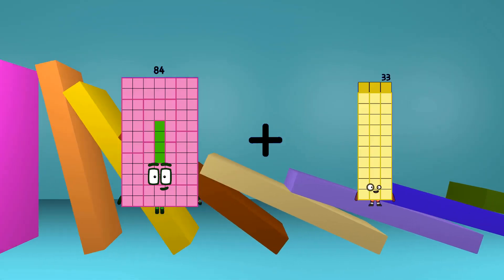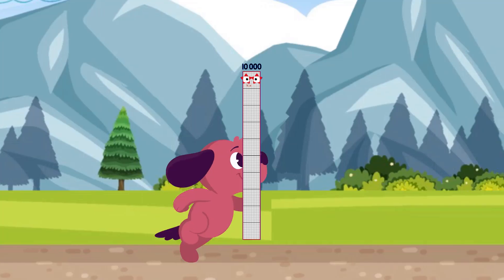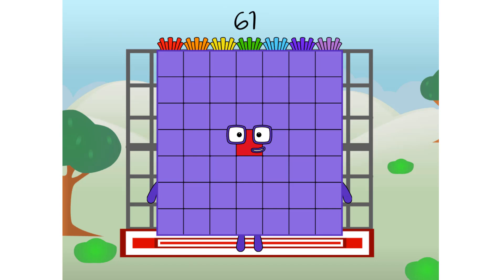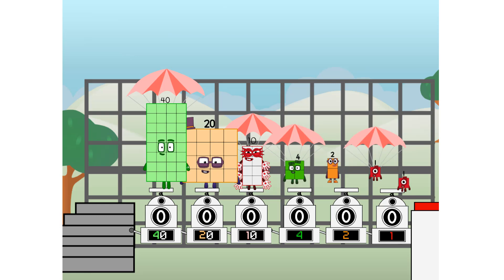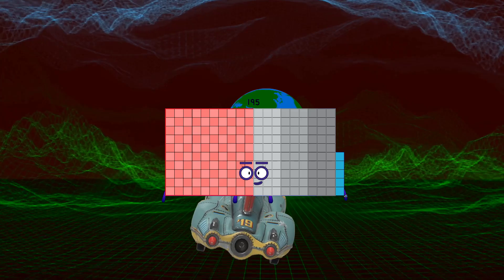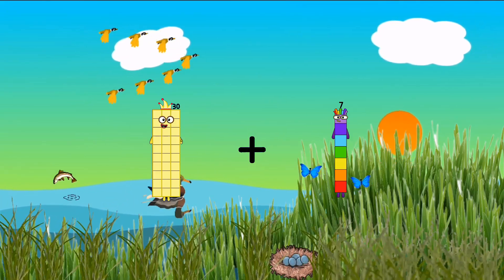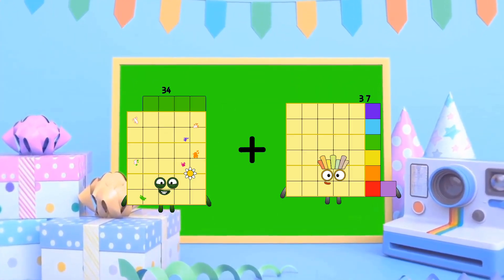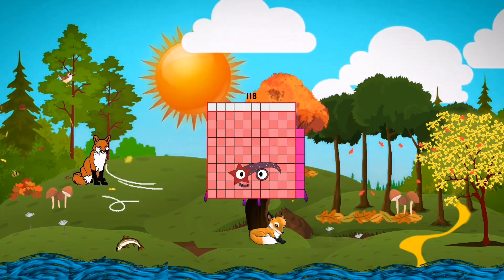Numberblocks Math: Undecimalblocks Square on the Moon | Numberblocks Step Squad | LEVEL 2 | #286